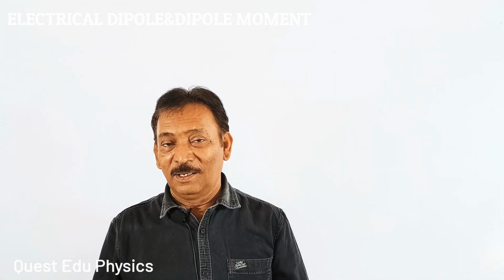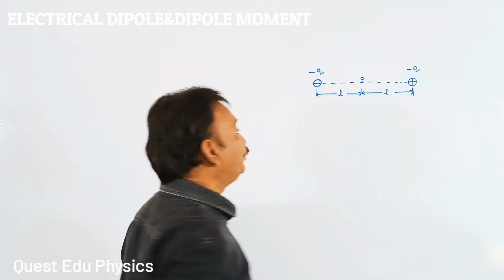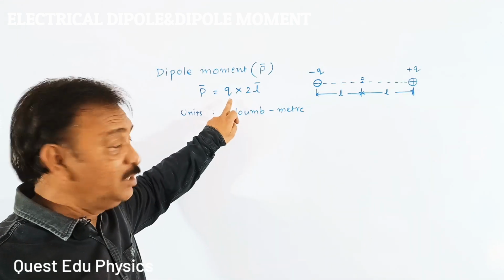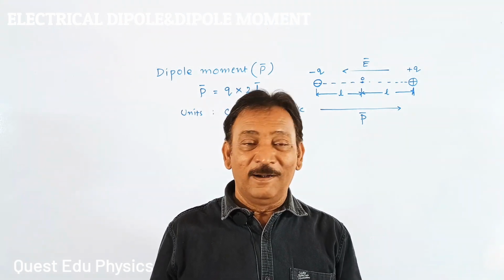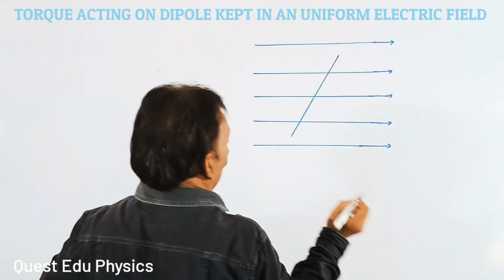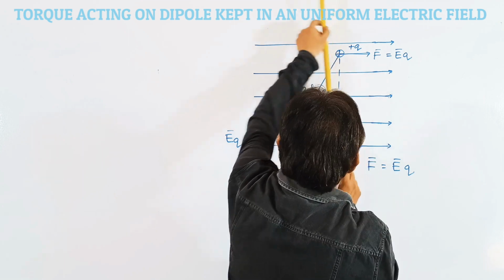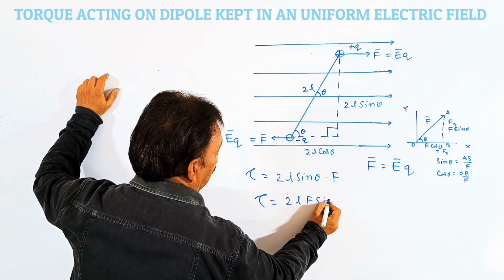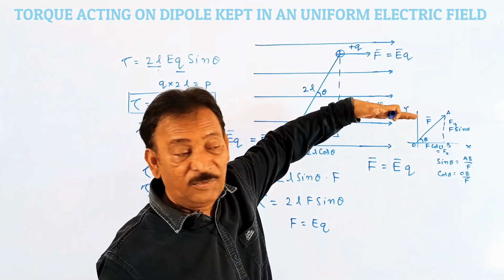acting on dipole in an uniform electric field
Dipole, dipole moment and torque acting on dipole explained.